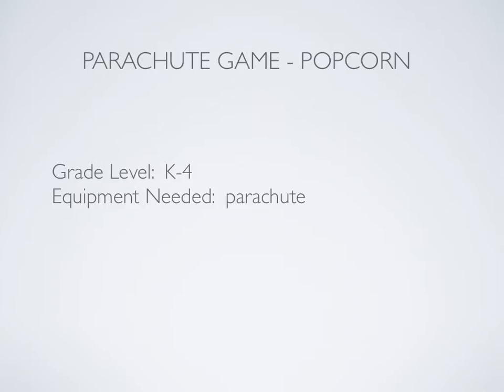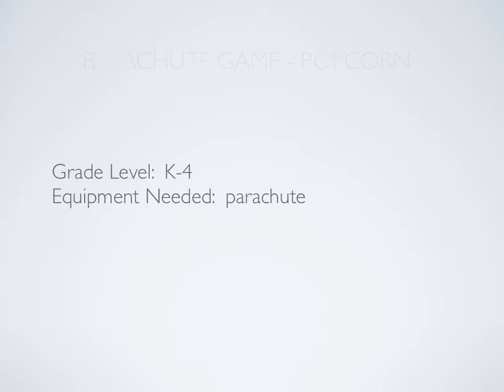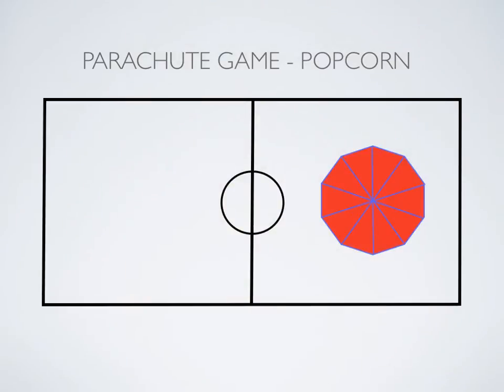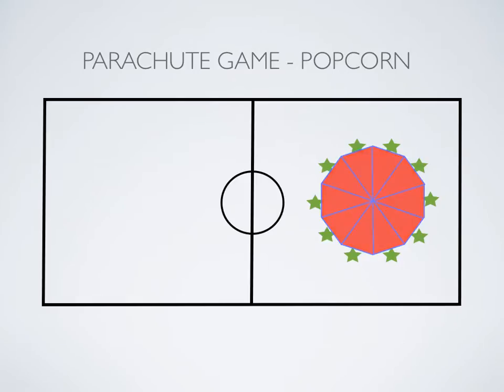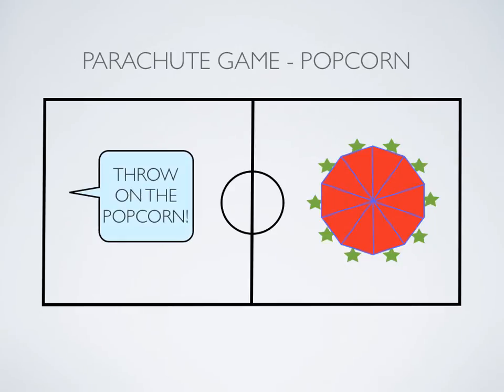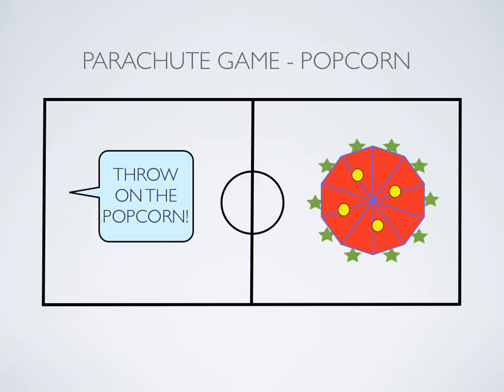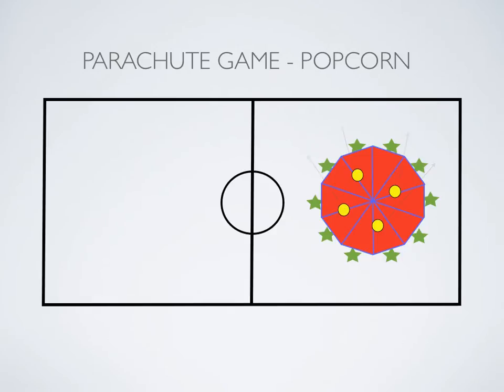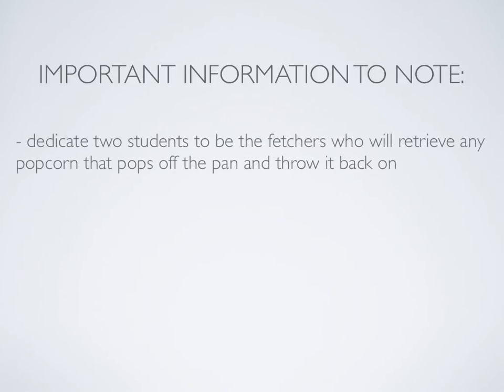Physical Education Games - Parachute Game: Popcorn